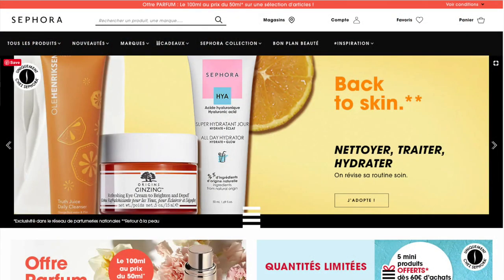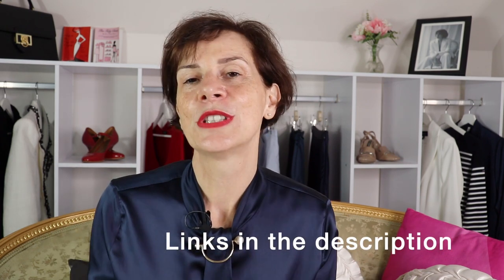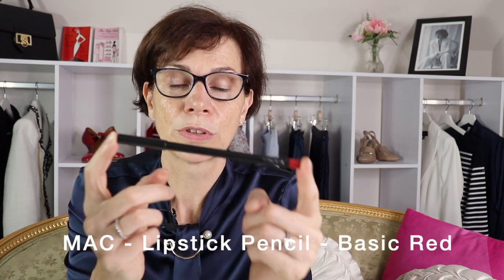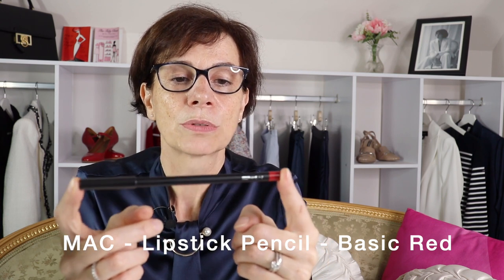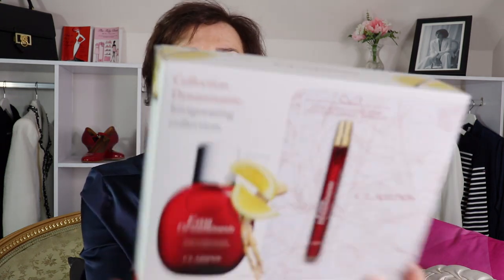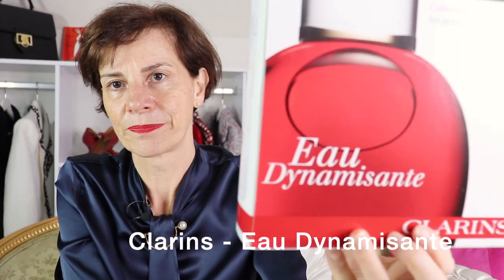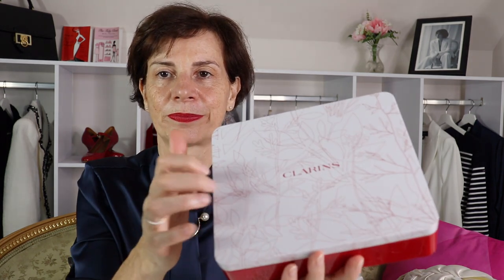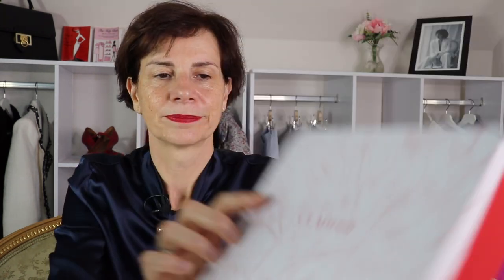FRENCH MAKEUP PRODUCTS AND TUTORIAL | LIPSTICK AND EYEBROWS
I share with you my latest French Make Up products from Sephora.fr and show you how I apply my signature MAC Russian Red lipstick for longer lasting luscious lips and tend to my eyebrows.
How do you apply your lipstick? Brush, stick or pencil and why?
You don't have to travel to Paris to get the latest in French Fashion trends or worry about which ones are stylish. Let me, as a trained and practicing Personal Style consultant,  living in France do it for you. (I am also a member of the Federation of Image Professionals International). I often take time in my video to show you which trends are best for which body shapes and sizes. Let me help you incorporate the very best of French Style into your wardrobe.

🎁 FREE SHAPE UP! ECOURSE (Discover your body shape)

VICHY PRODUCTS
Dercos Densi-Solutions Thickening Shampoo
Densisolutions thickening balm

Vichy Neovadiol Rose Platinum Moisturiser
Naturalblend Lip Balm
LiftActiv Hyaluronic Acid Mask
Hand Sanitiser Gel
Vichy Minéral 89 Hyaluronic Acid Hydration Booster Serum

Marie-Anne x